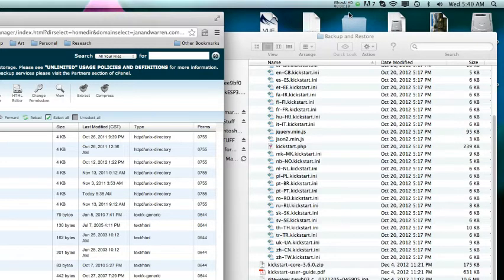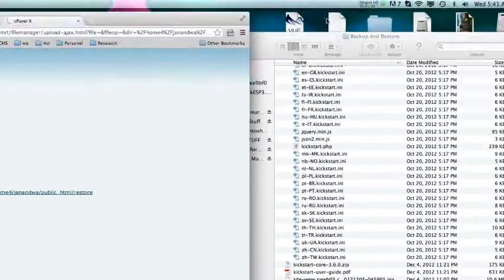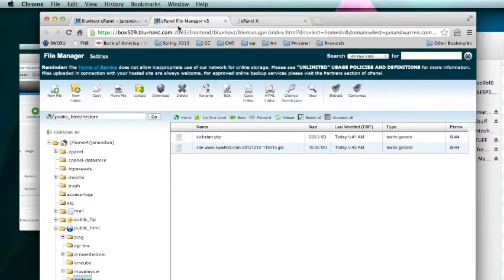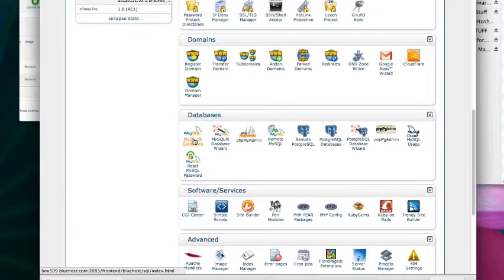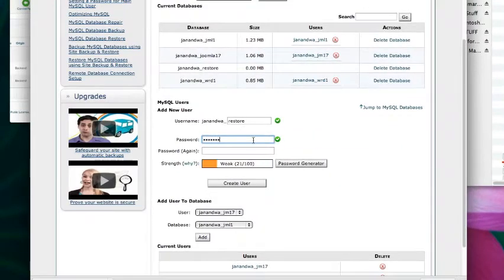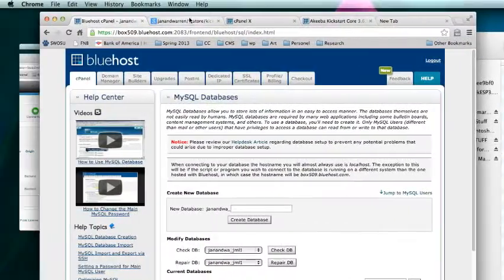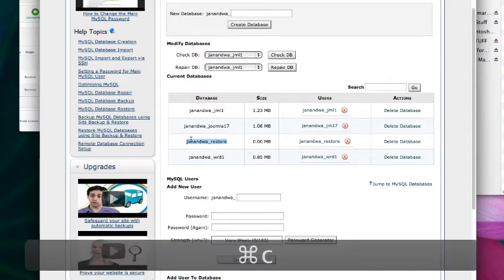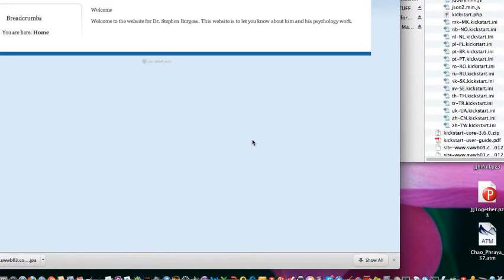Akeeba KIckstart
Restoring a Akeeba Archive